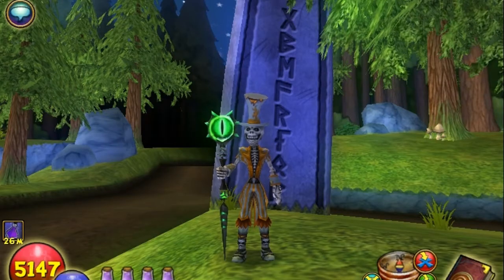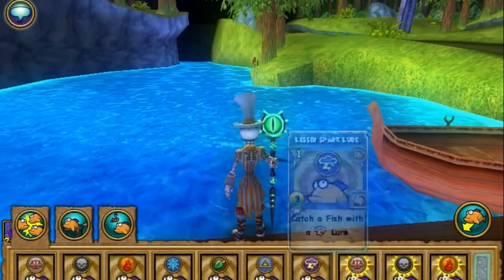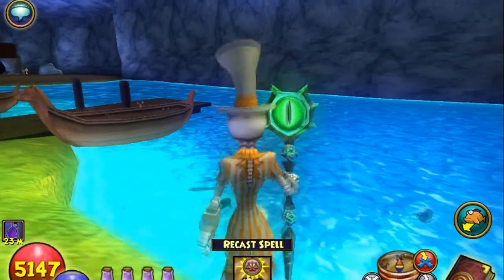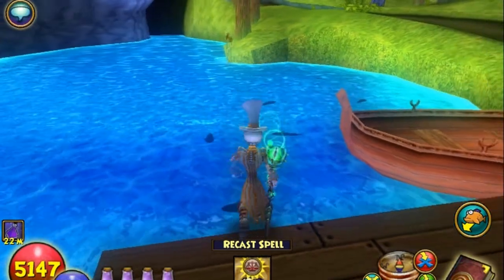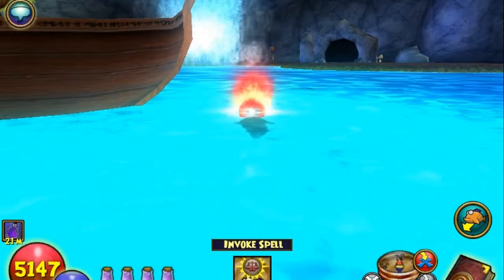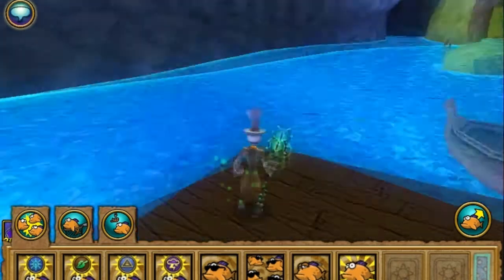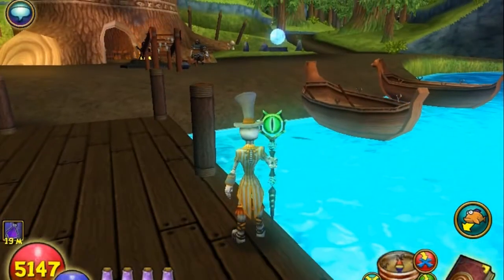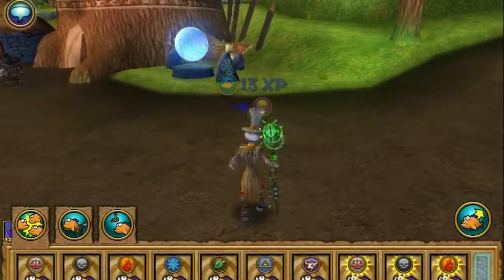Wizard101: Fishing - Catch It Fast Boar Fish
The next in my series on catching some of the cool fish of the Spiral. Come along with me on my trip to every fishing hole this world has to offer, and watch me snag some of the biggest, best fish it has to offer!